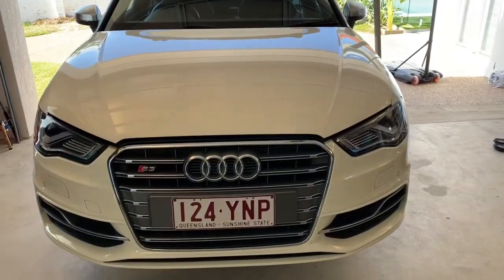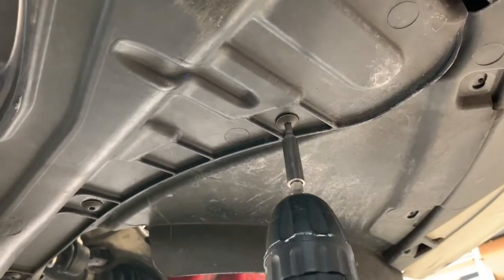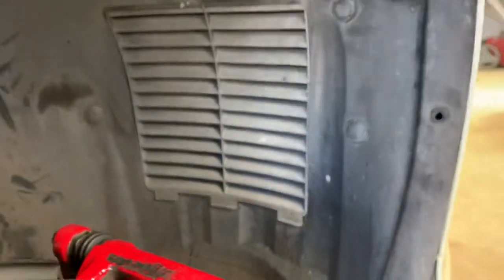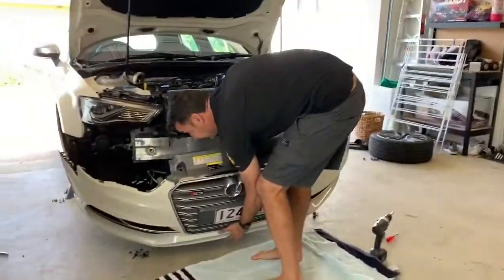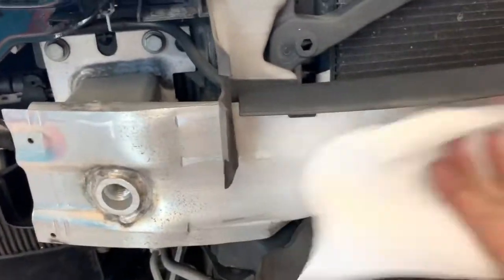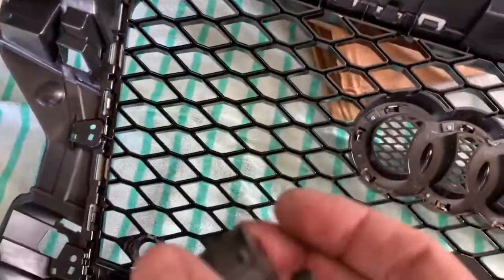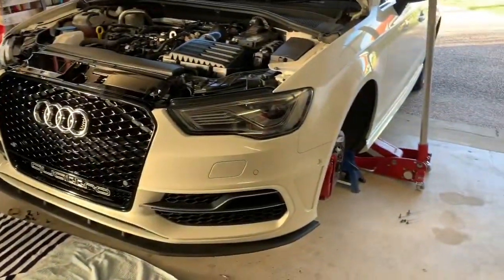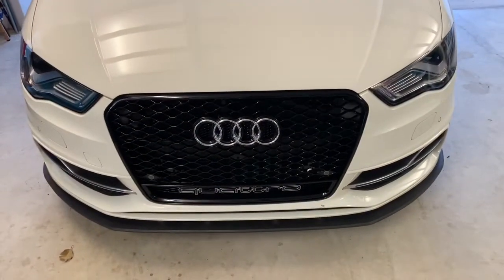RS3 Grill Install on Audi S3 8V - How To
We remove the bumper and install the cheapest RS3 style grill we could find on eBay into our PFL Audi S3 8V.

Pre facelift grille Amazon
Post facelift grille Amazon